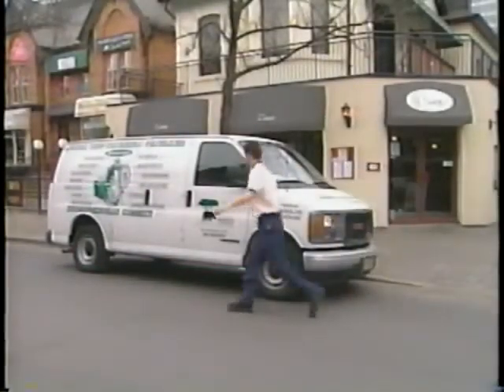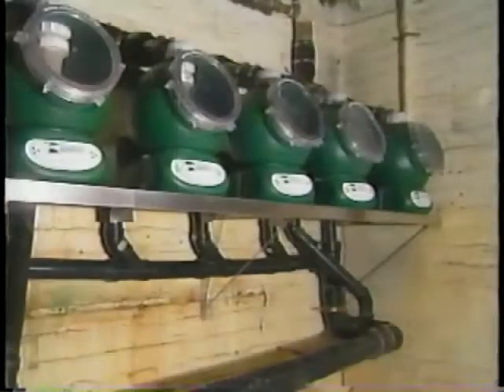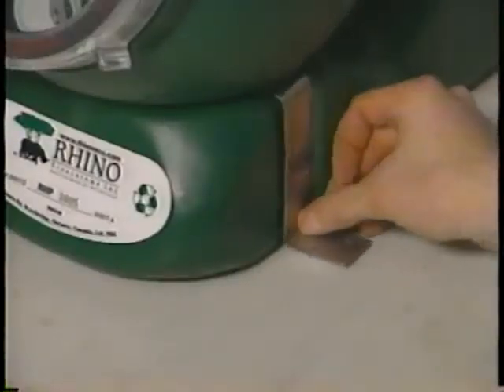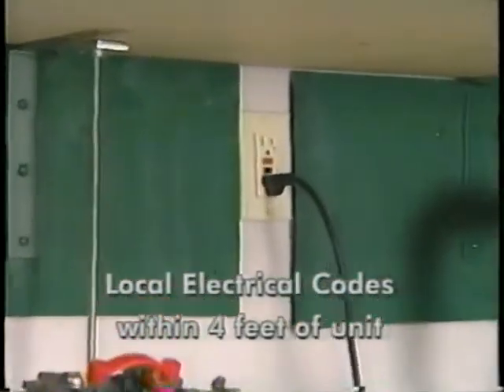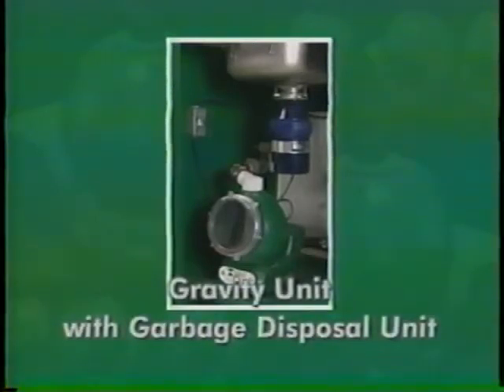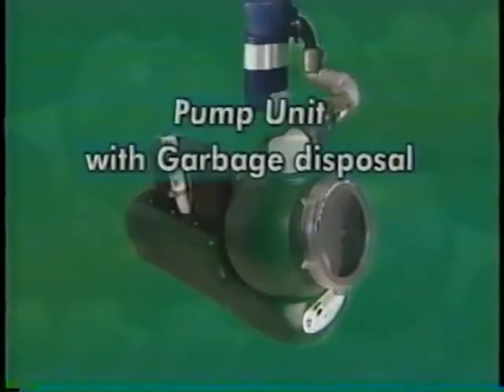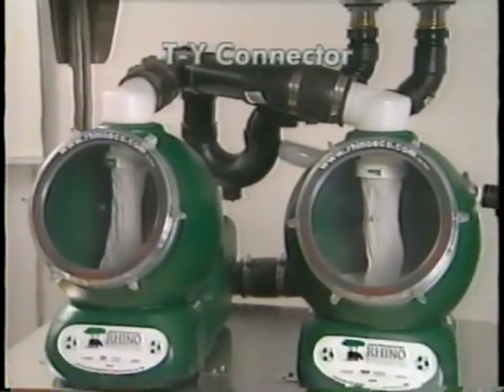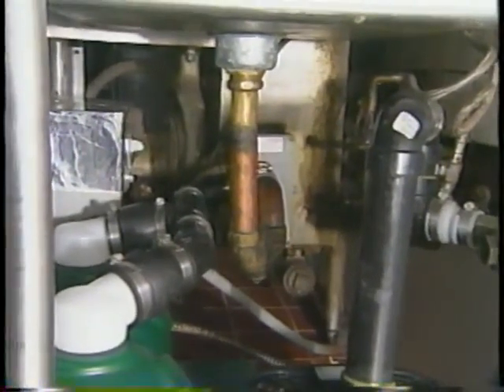Grease trap videoplayback11